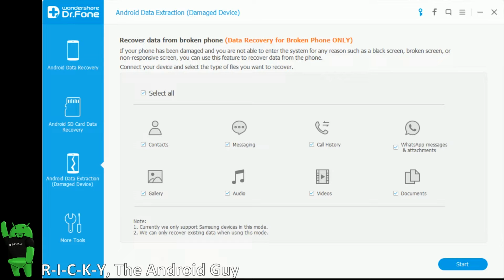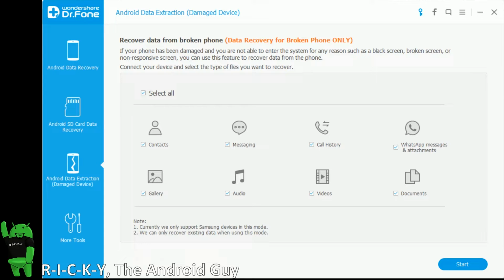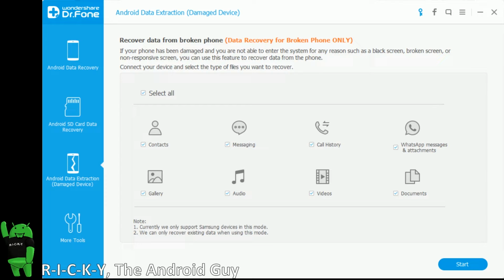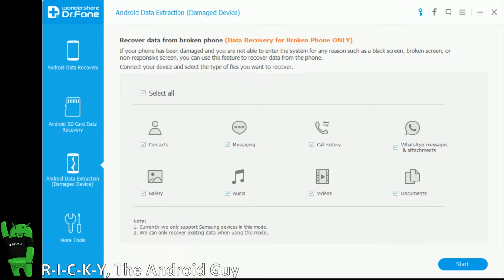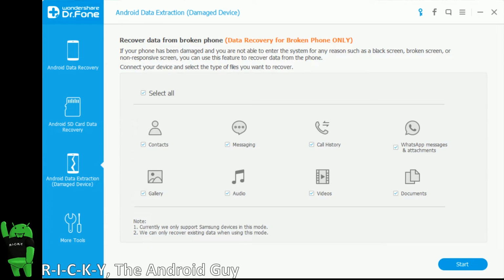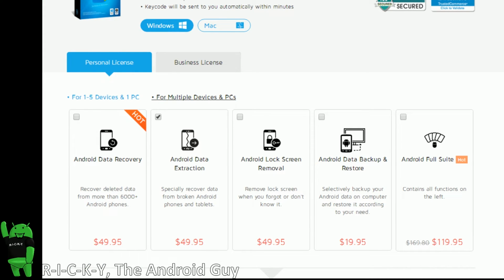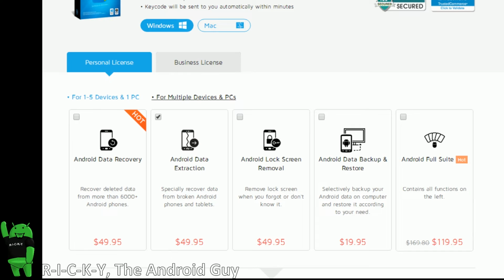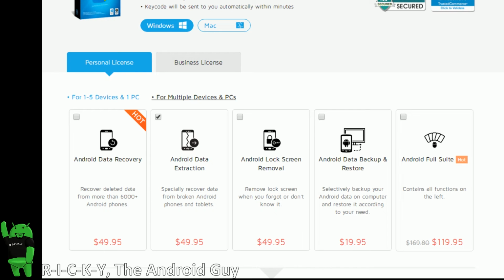How To Back Up a Broken Samsung Galaxy Dr Fone For Android